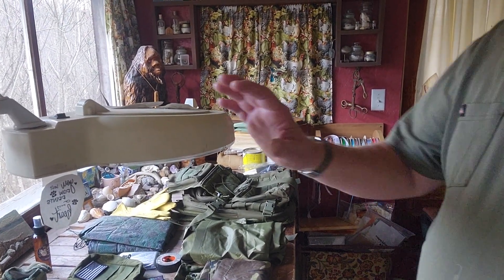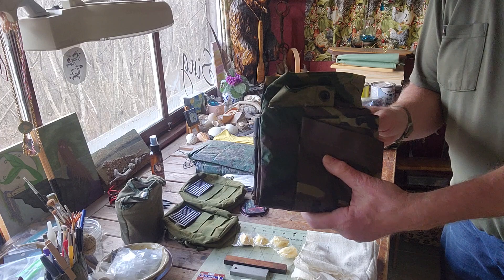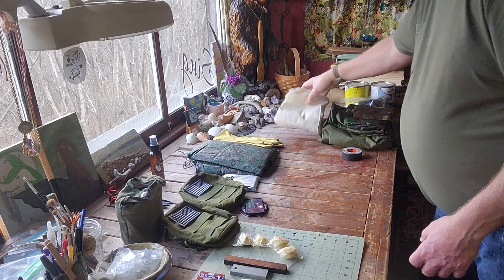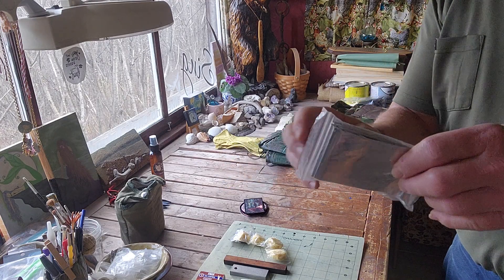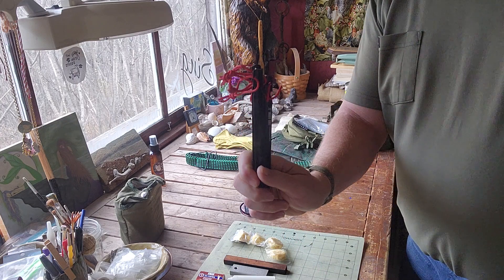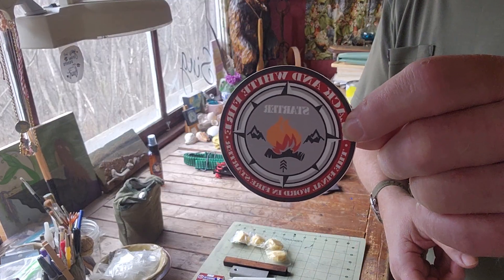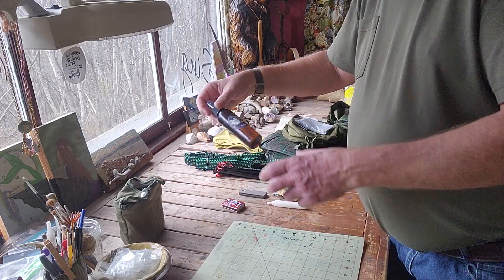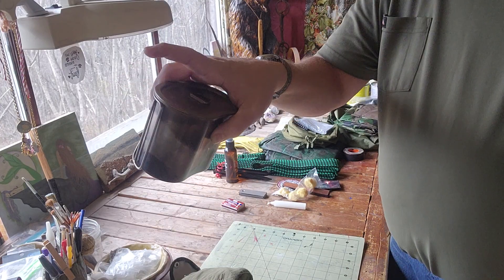Give away time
Just say I'm in
in the comment section